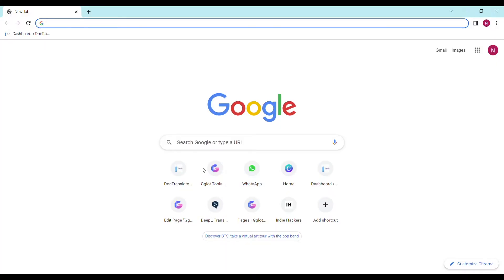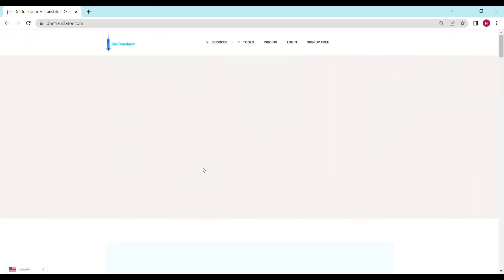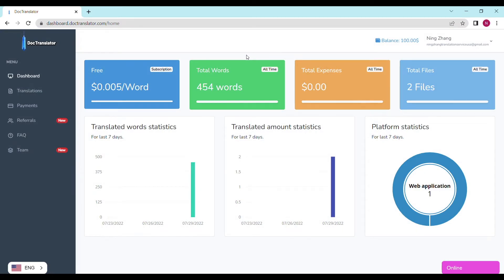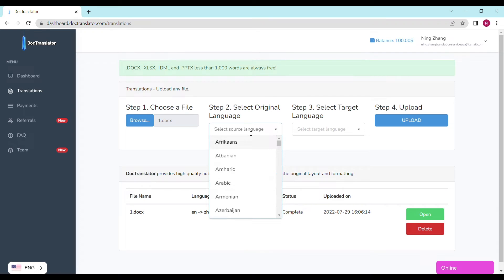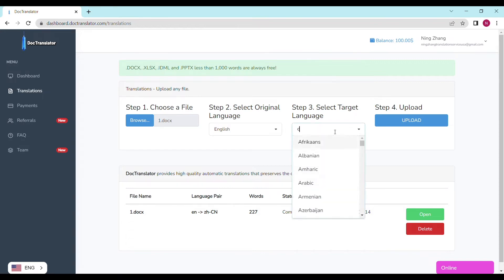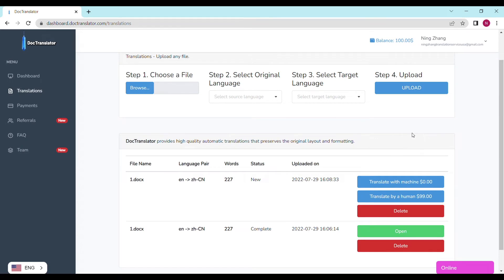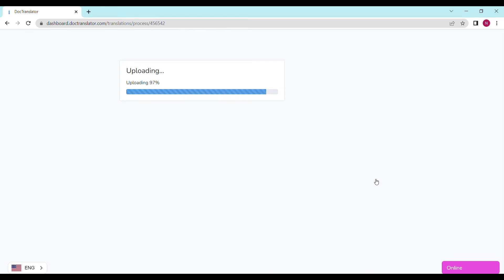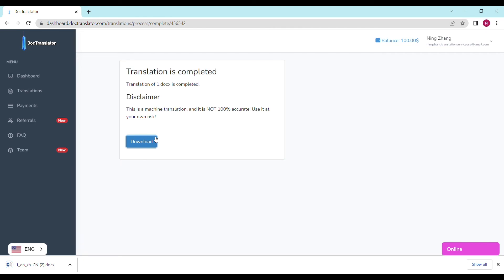Translate Your College Transcript to any Language (Using DocTranslator!)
0:00 - Introduction
0:23 - Going to DocTranslator.com
0:45 - Logging in
1:00 - Uploading file, choosing original language, selecting target language
1:38 - Starting machine translation
2:06 - Downloading your translated file
2:10 - Outro - Thanks for watching!

In this video we'll show you how to translate your college transcript to another language. Certified translations of academic transcripts are required for high school and university enrollment. Many schools recommend DocTranslator to their prospective students as we have a history of delivering translations that accurately reflect the recorded academic experience.

1) Choose your file (best to use PDF) from your computer. We also accept Word, Powerpoint, InDesign and Excel files.
2) Choose the language your document is in.
3) Choose the language you want to translate it to.
4) Click Upload and you'll be almost done! Return to the dashboard until your file is done uploading. When it says Translate With Machine, click it and it'll start the translation. If your document is under 1000 words, we translate your file for free.

After getting your machine translation, a green button with the word “Done” will appear. Click it, and download the file after the prompt. Congratulations! You've successfully translated your college transcript.